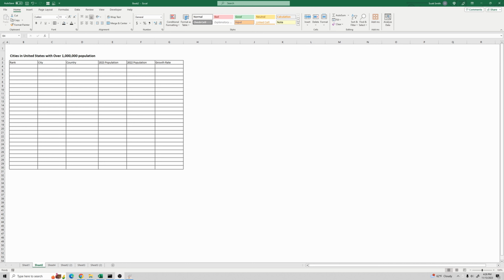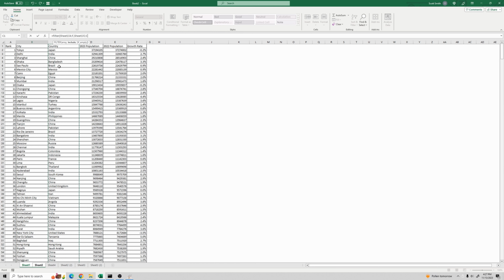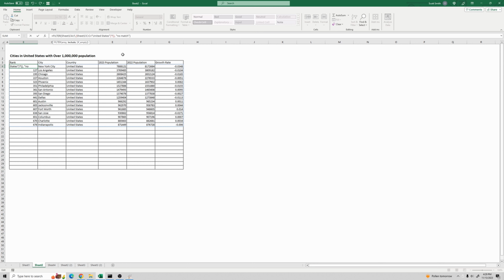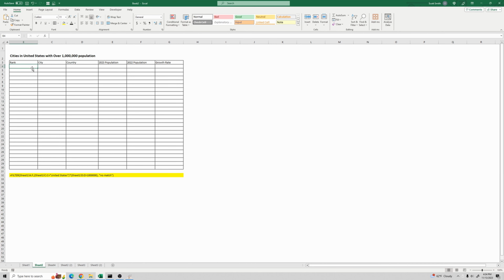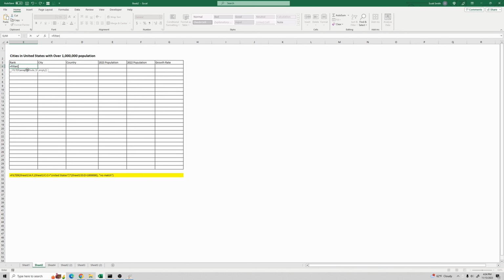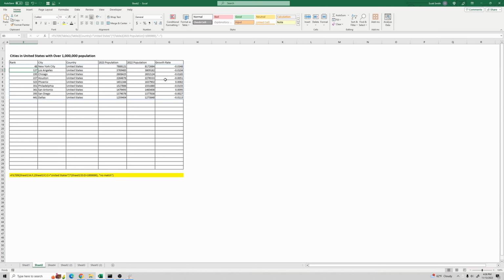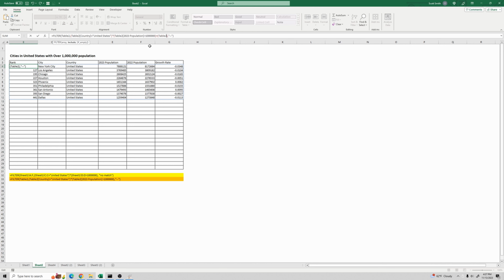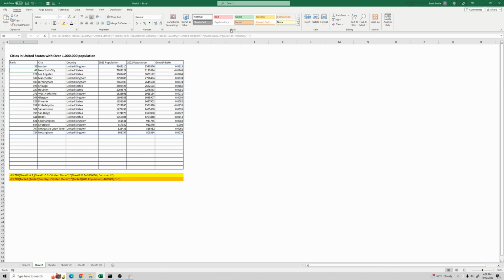Excel 365 Intro to FILTER function - beginners guide!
Beginner intro into FILTER function.

Timecodes:
0:00 - Intro
0:31 - Choose array area - first input into FILTER function
0:50 - Enter INCLUDE argument - second input into FILTER function
1:14 - What to display for empty FILTER - third input into FILTER function
1:45 - Add additional AND criteria
2:46 - Set range to an excel TABLE
3:12 - Another example of FILTER function using TABLE references.
4:44 - Add additional OR & AND/OR criteria